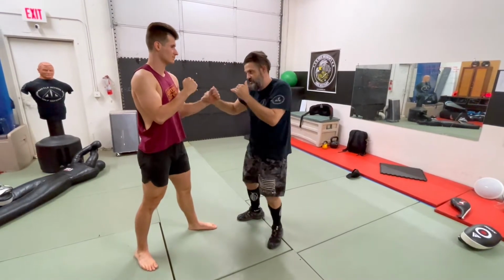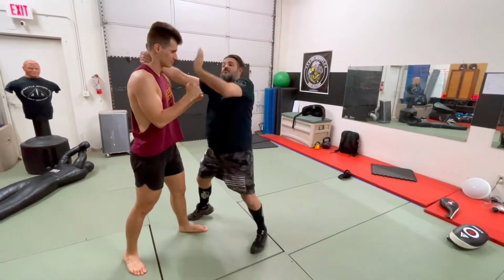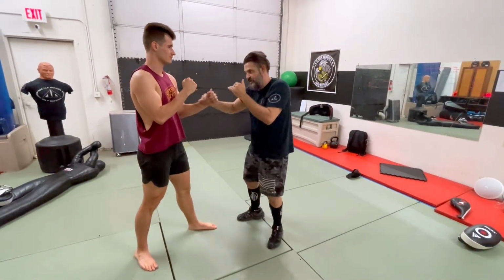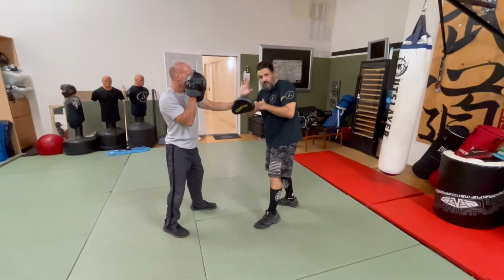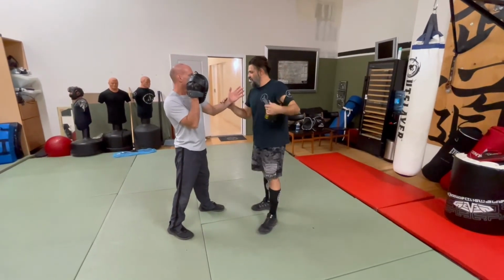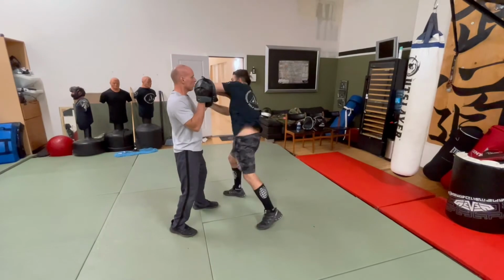Arm Scoop Offense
Battle school , modern self defense and fitness. This is the arm scoop,